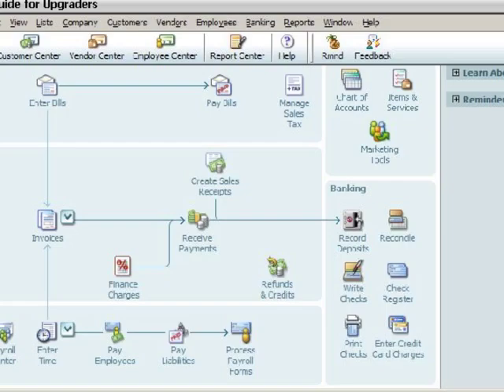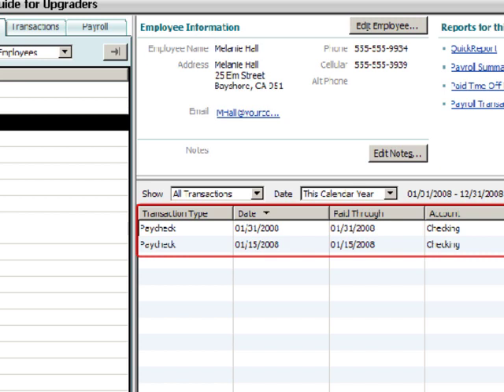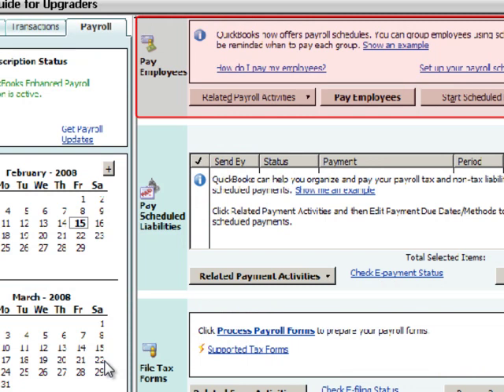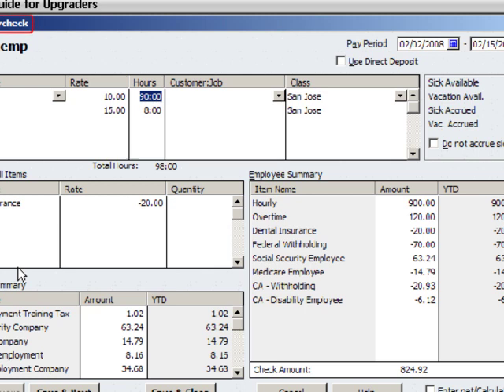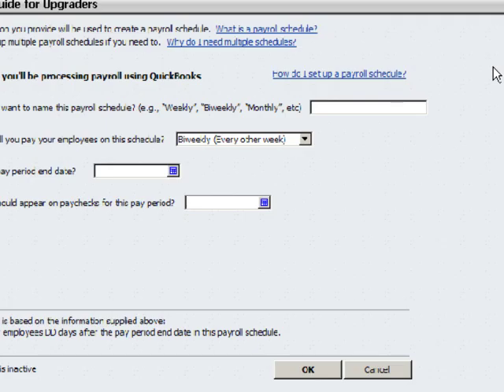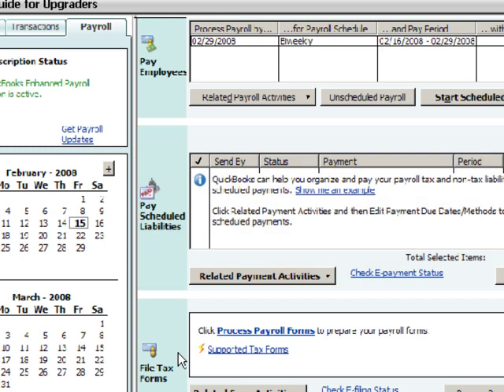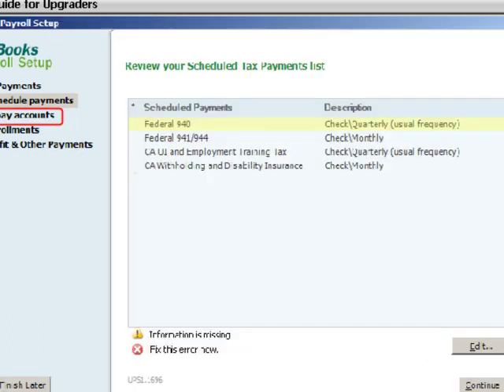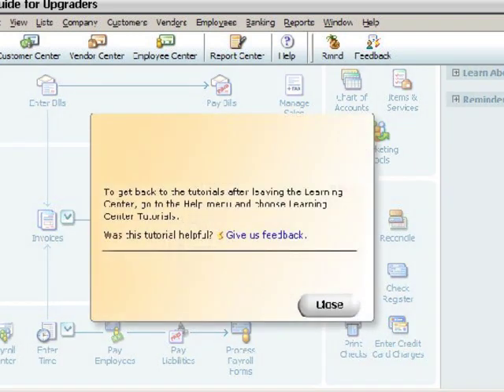Payroll Guide for Upgraders